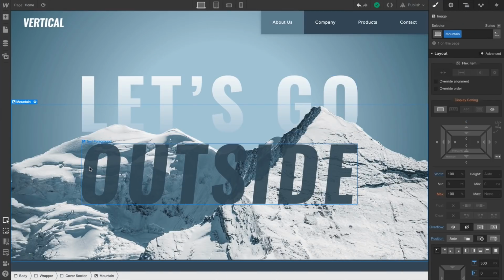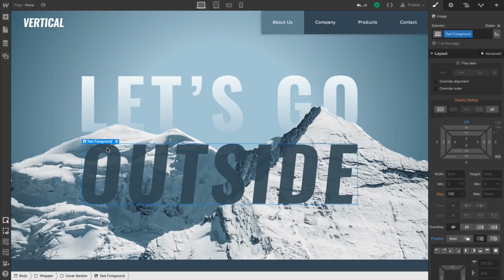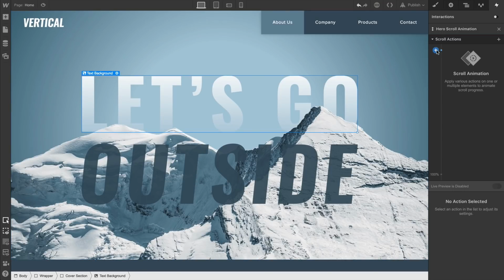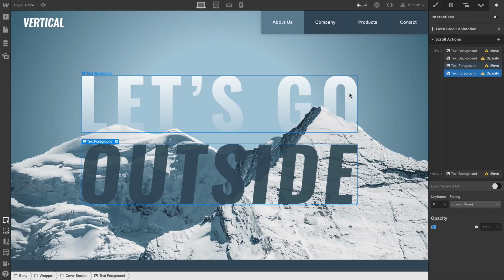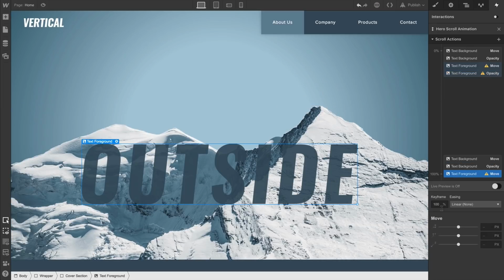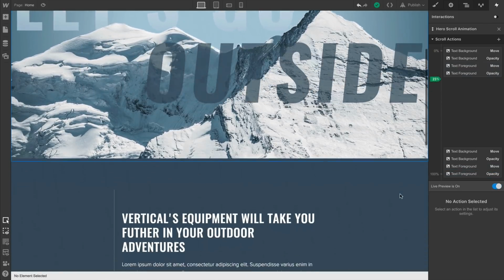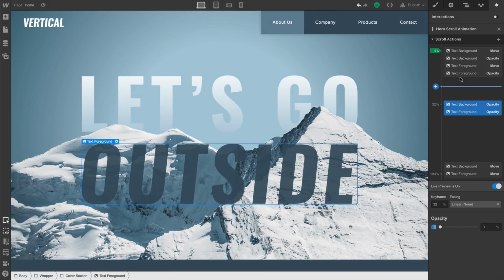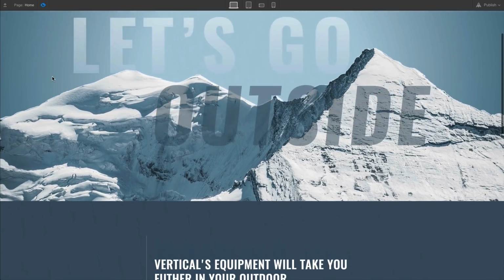Horizontal Movement on Scroll - Webflow interactions and animations tutorial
In this project, we'll cover setting up a page scroll animation which animates elements as we scroll down the page. The end result is a continuous animation which horizontally moves (and fades) elements based on the page scroll position.